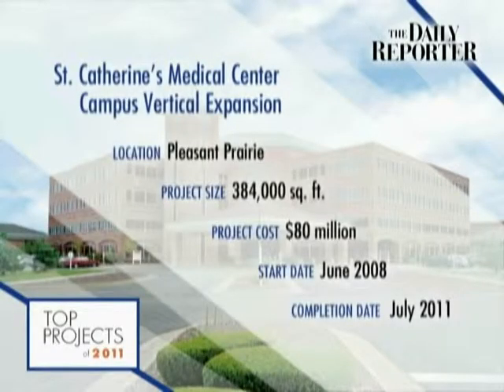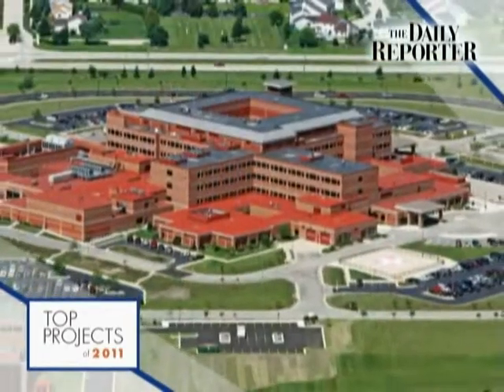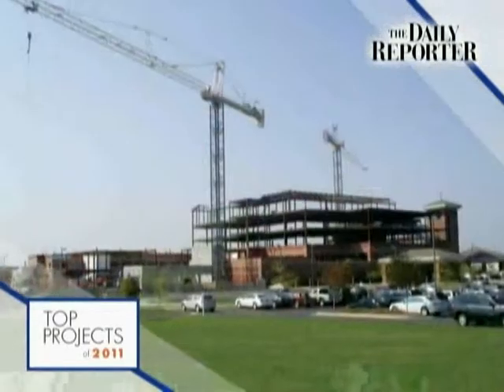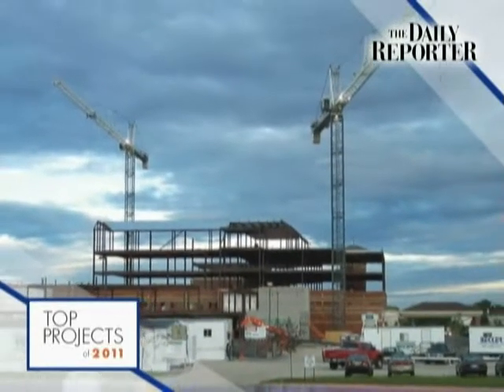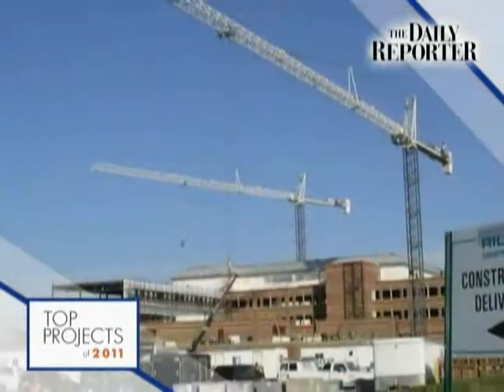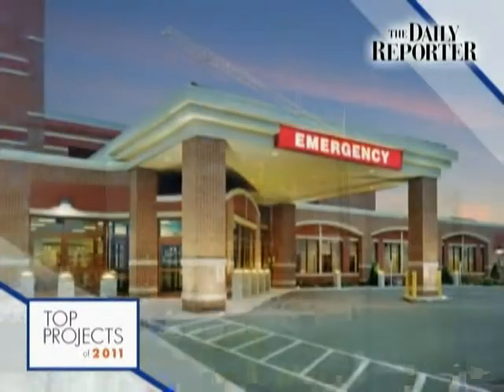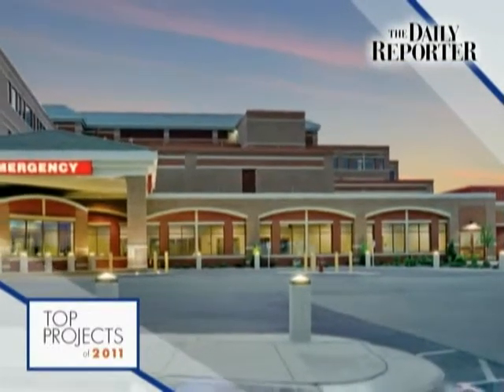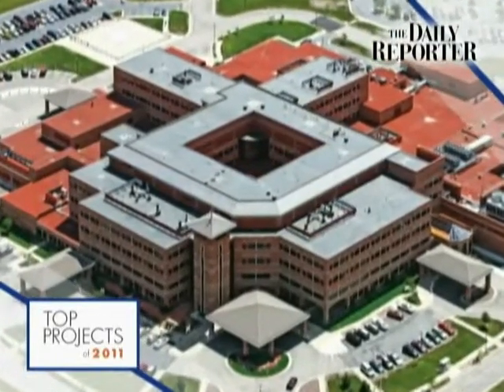St. Catherine's Medical Center Campus Vertical Expansion, Pleasant Prairie - Top Projects of 2011